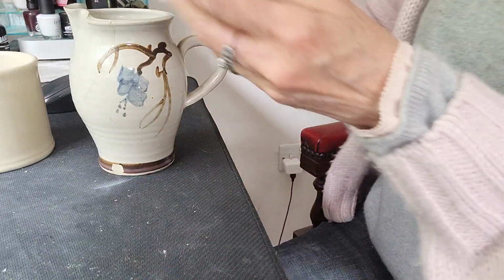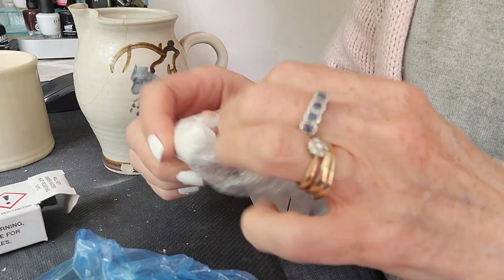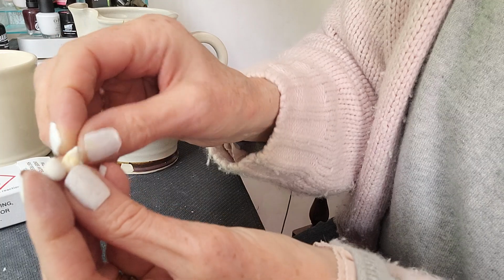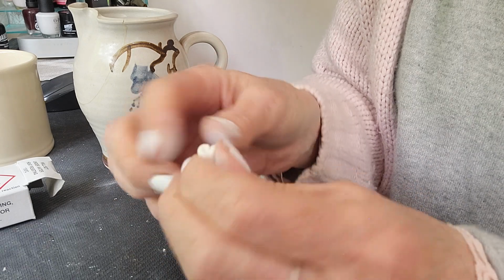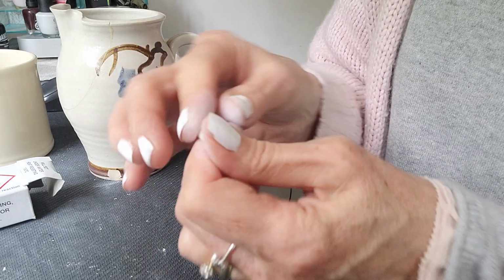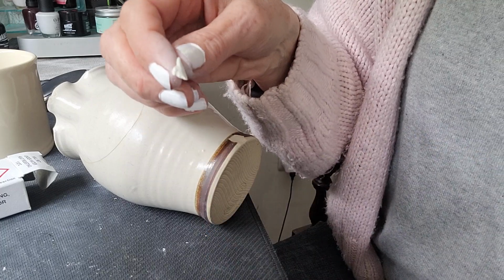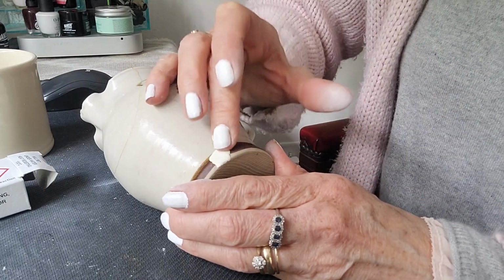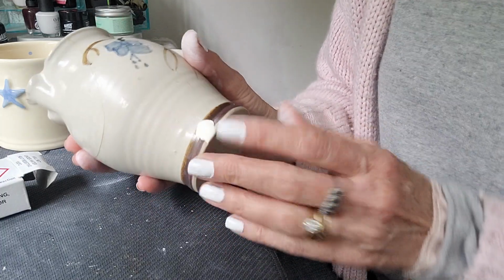How to Fix a Chipped Ceramic Jug – Invisible Repair That Actually Works! (Part 1)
How to Fix a Chipped Ceramic Jug – Invisible Repair That Actually Works!
 Watch this satisfying DIY repair as we bring it back to life with a simple restoration technique. Whether you’re into pottery fixes, home decore hacks, or just love before-and-after transformations — this one’s for you!

As a professionally trained ceramic restorer from Oxford, England, I’ve spent years perfecting my craft—and now, I’d love to share my knowledge with you!

🎓 Learn With Me – Udemy Course:
How to Repair Ceramic, Porcelain & Pottery

📖 Recommended Book: How to Repair China & Pottery – A Beginner’s Guide
Amazon UK
Amazon US

🎨 Essential Restoration Tools & Supplies:

Milliput Epoxy Putty:
Amazon .co.uk
Amazon .com

Winsor & Newton Acrylic Paint:
Amazon .co.uk
Amazon .com

Winsor & Newton Glaze:
Amazon .com
Amazon .co.uk

Araldite Glue:
Amazon .com
Amazon .co.uk